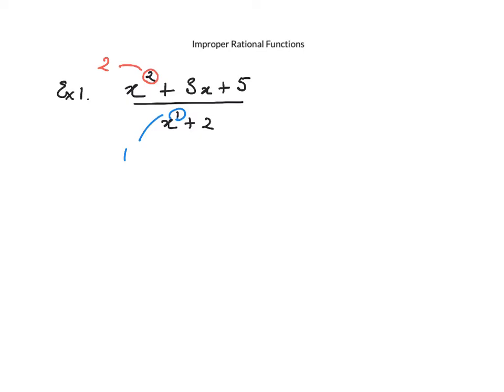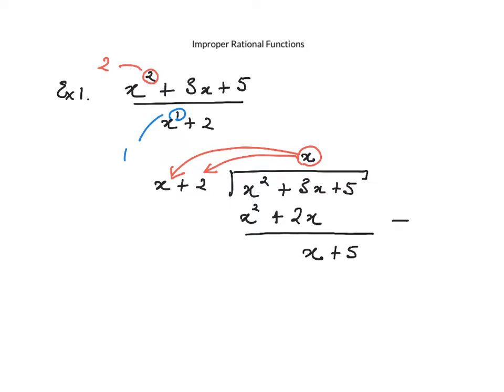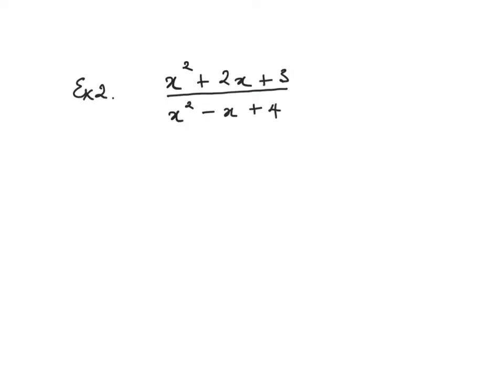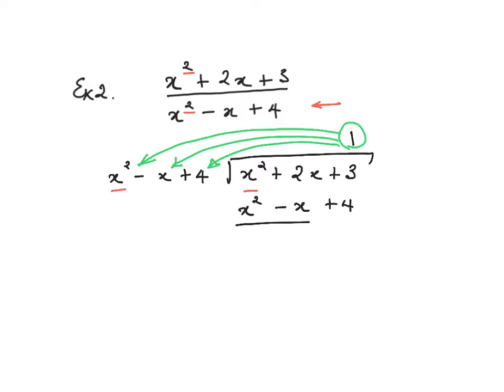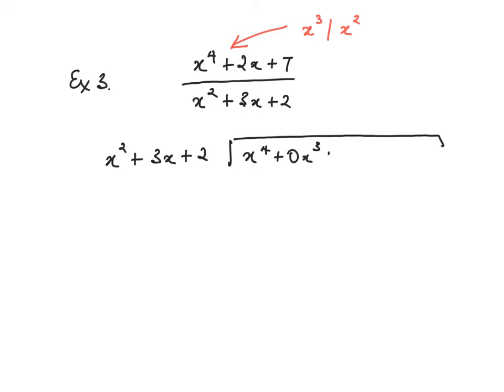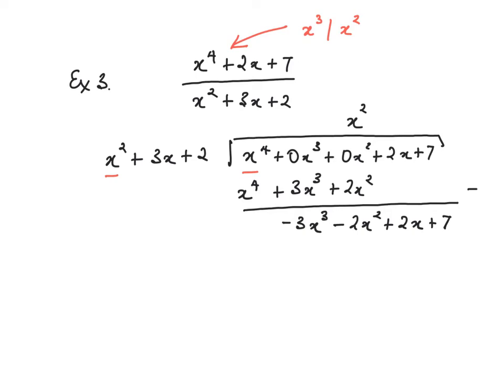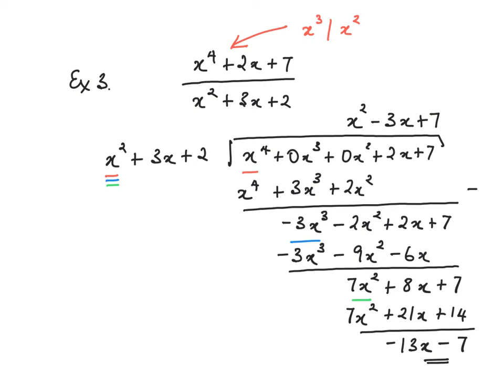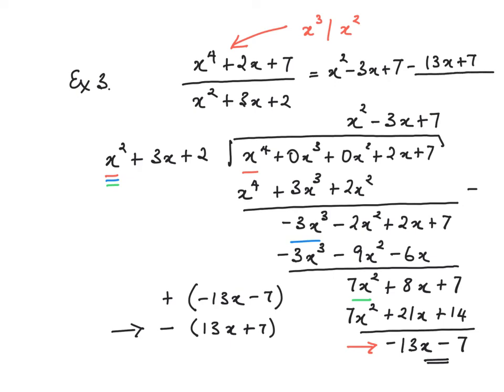AHM Partial Fractions 1